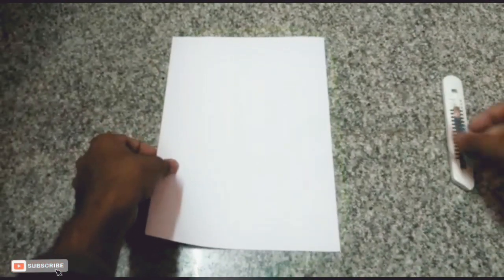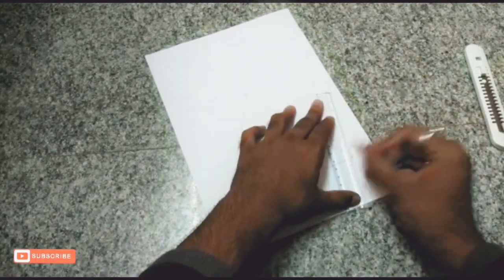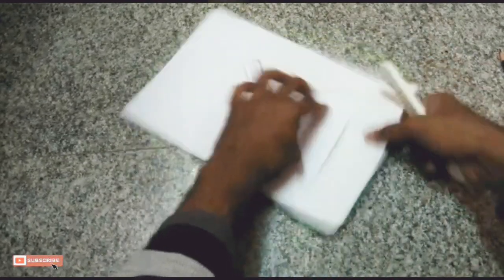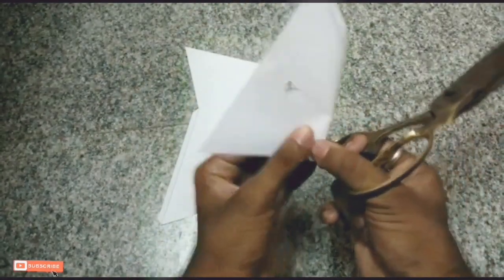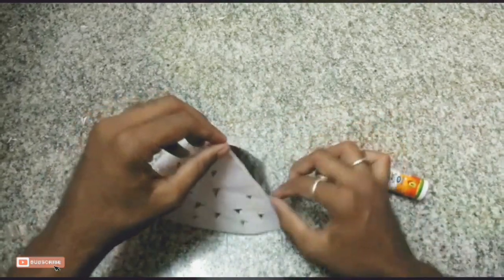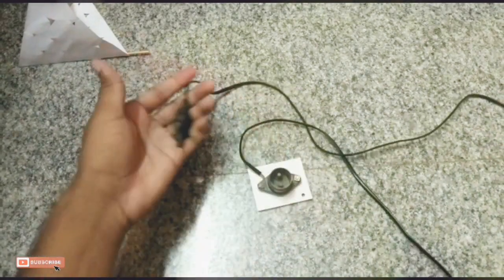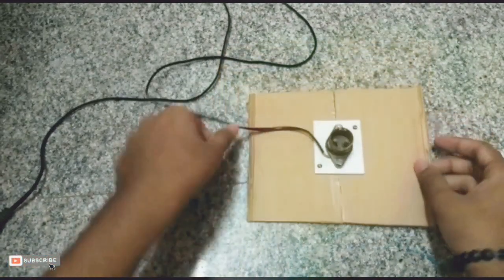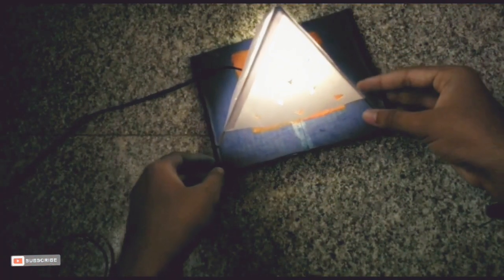How to make a Night lamp 🏮🏮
Easy homemade night lamp with paper

CHANNEL ALL VIDEO LINKS -